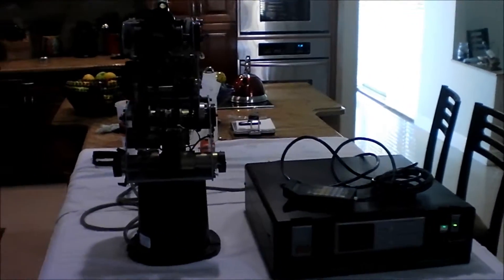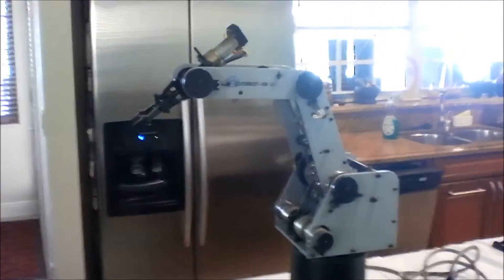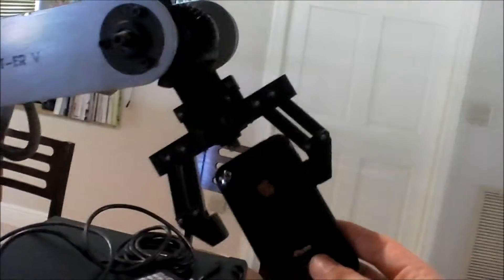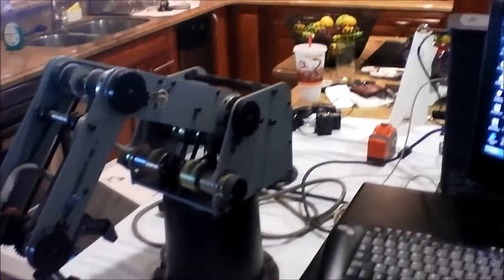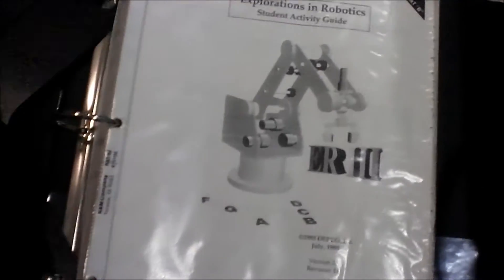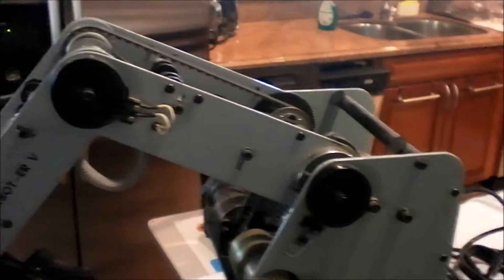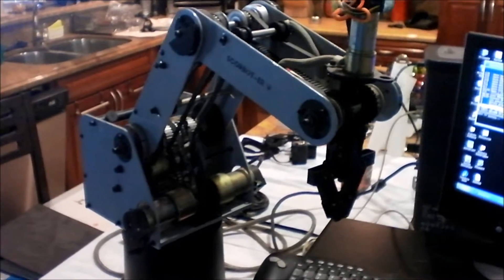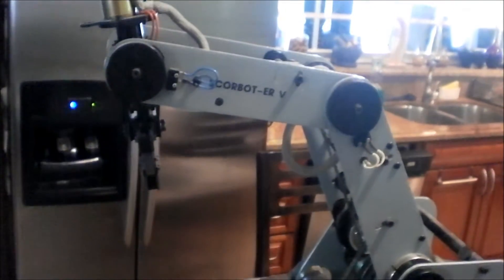Scorbot ER V Desktop Robotic Arm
A video explaining a product that I am selling on eBay.

Link to eBay